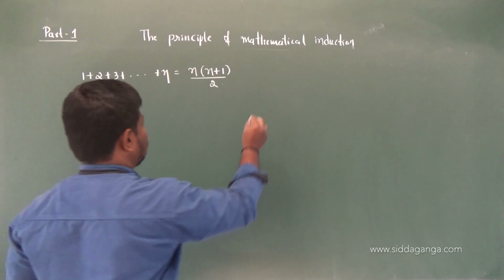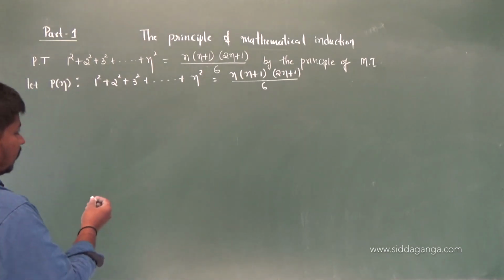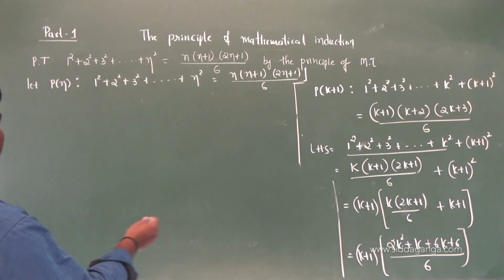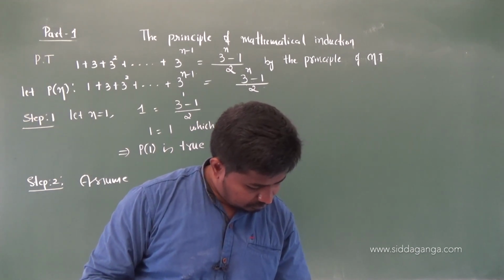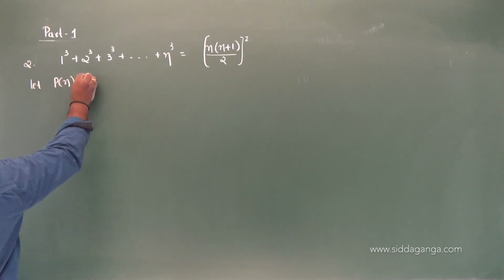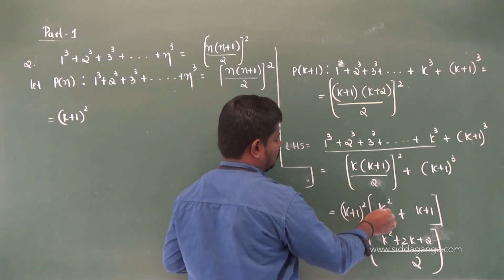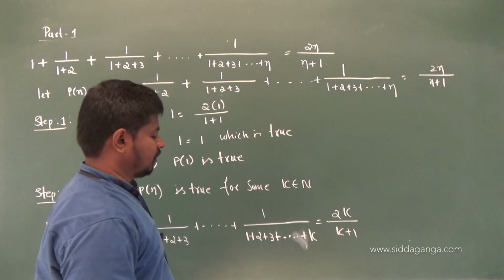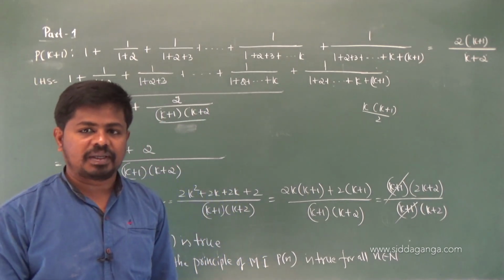1 PUC - MATHEMATICS - THE PRINCIPLE OF MATHEMATICAL INDUCTION - PART 1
Siddaganga PUC MATHEMATICS BY JAGANNATHA SIR